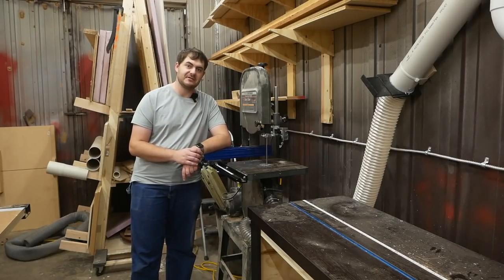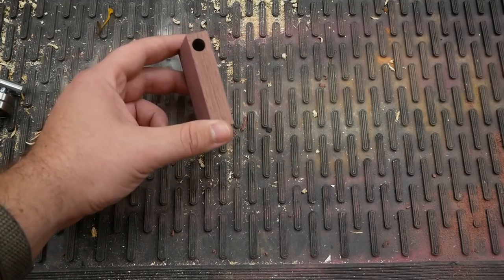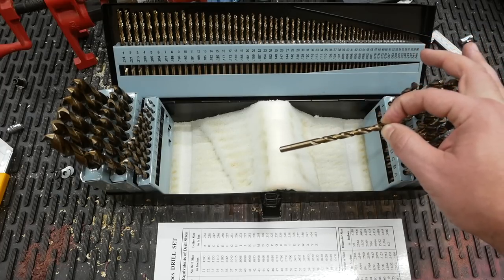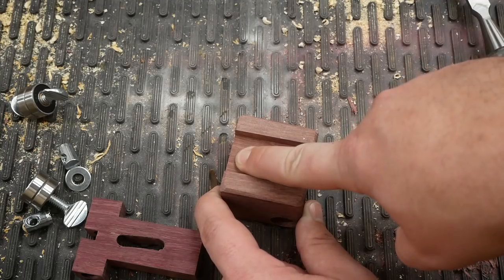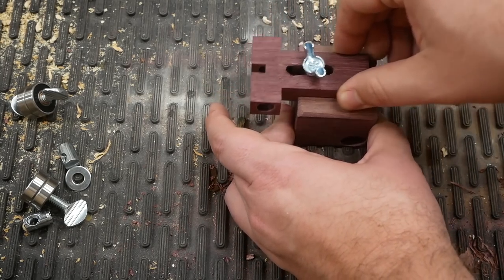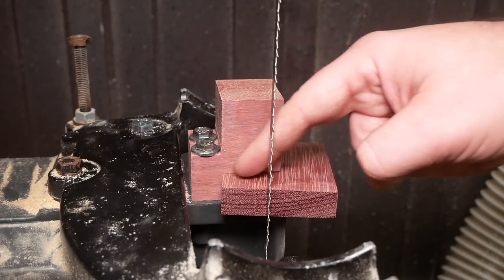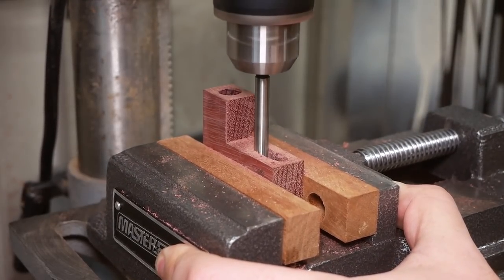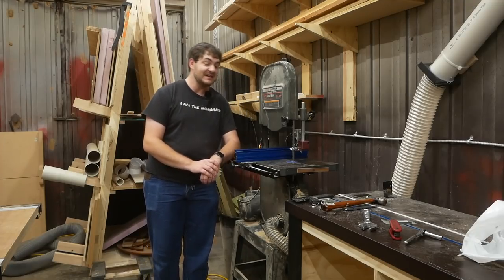Making New Ball Bearing Blade Guides For My Old Bandsaw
And they're made out of purpleheart

Tools and Things in this video:
115pcs Drill Bit Set
Kreg Bandsaw Fence
Ball Bearings
Flat Tooth Table Saw Blade
Bosch 12v Drill/Impact